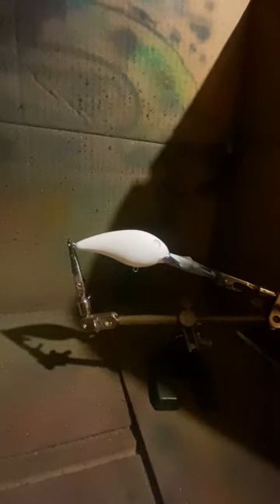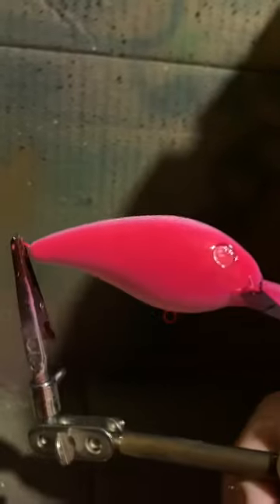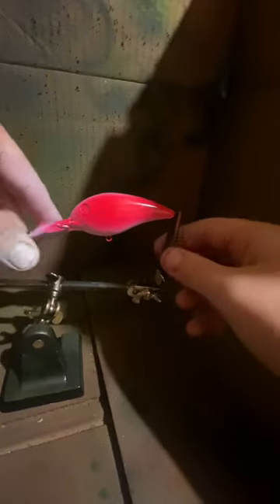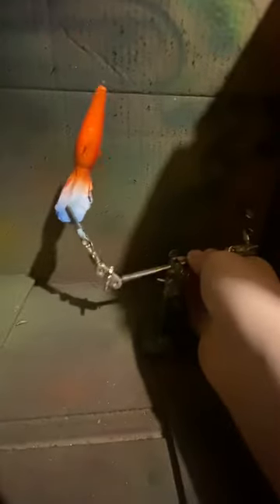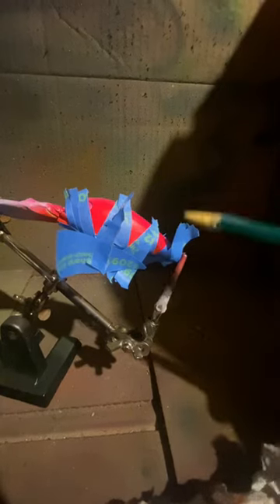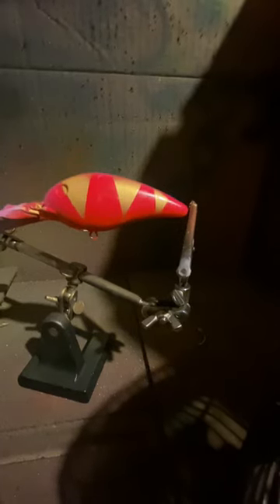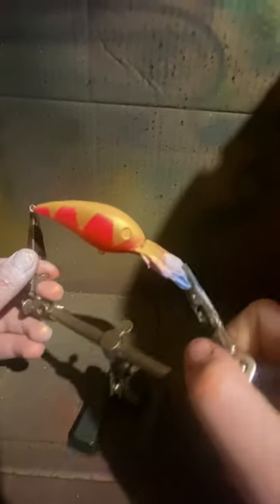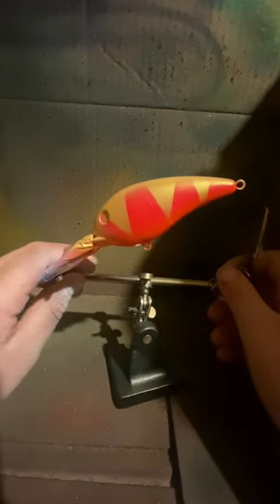January 31, 2024